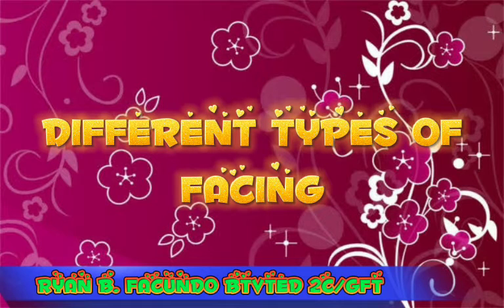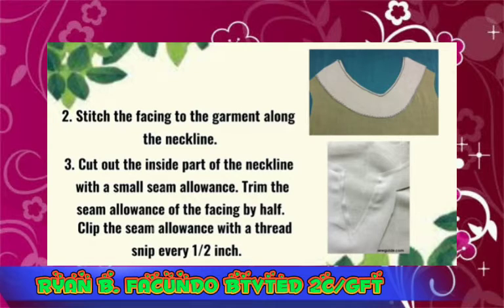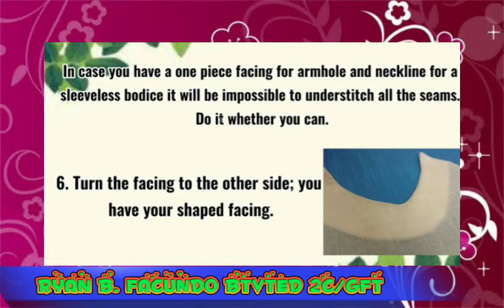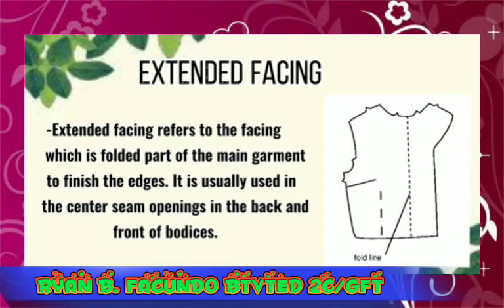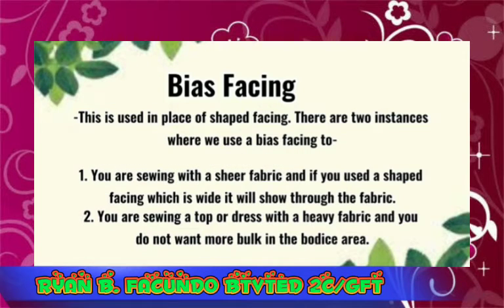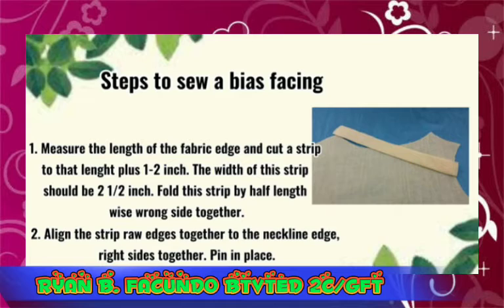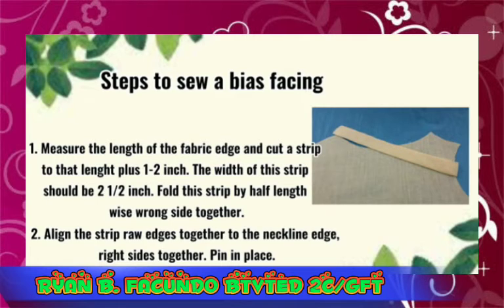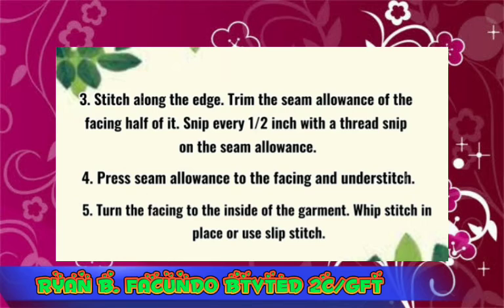DIFFERENT TYPES OF FACING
RYAN B. FACUNDO BTVTED 2C/GFT